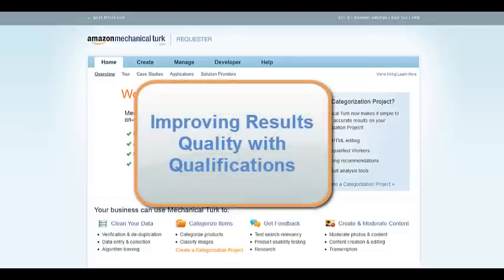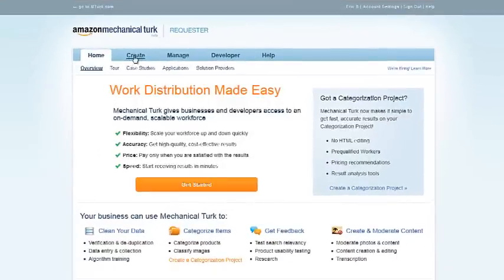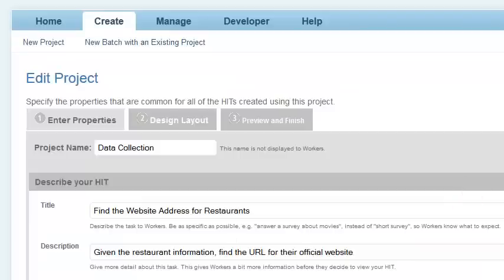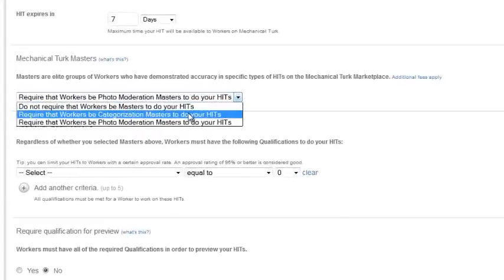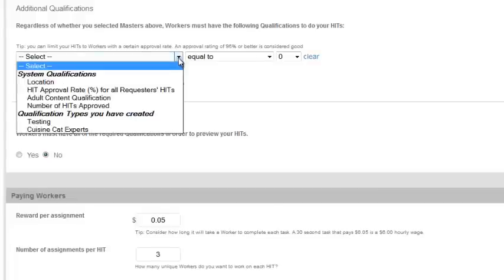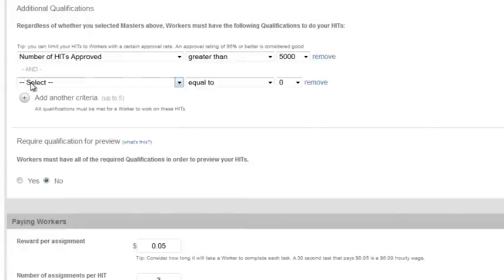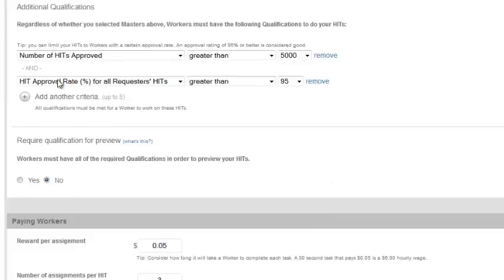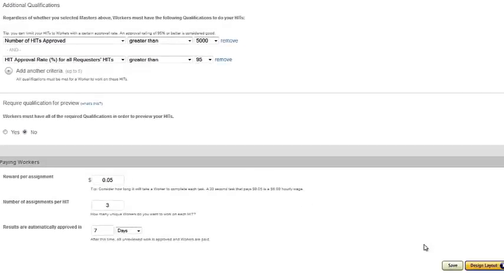Improving Results Quality with Qualifications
This video demonstrates how to implement qualifications to improve the quality of results in the Mechanical Turk Requester user interface.